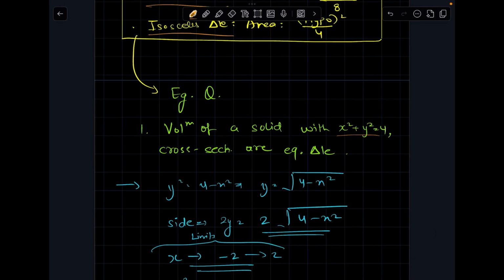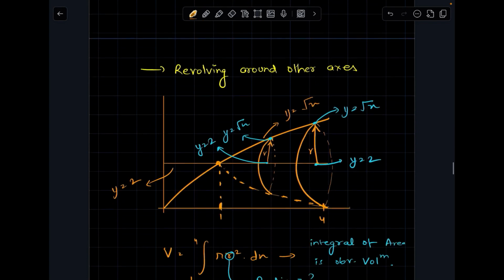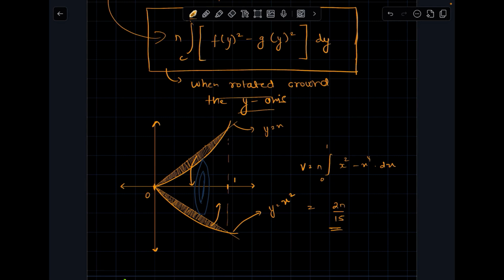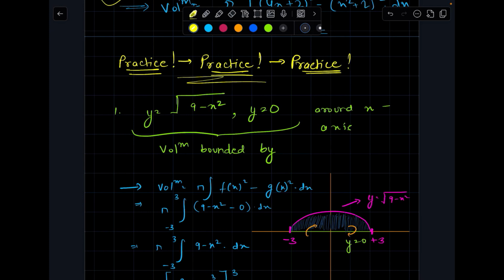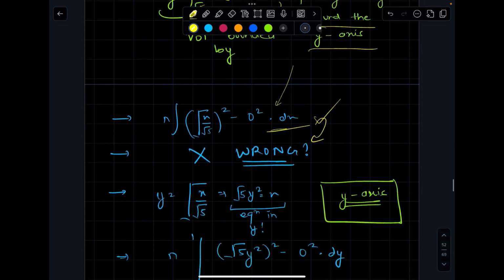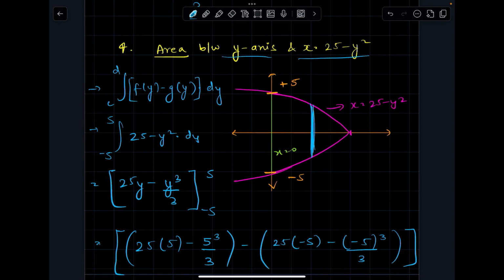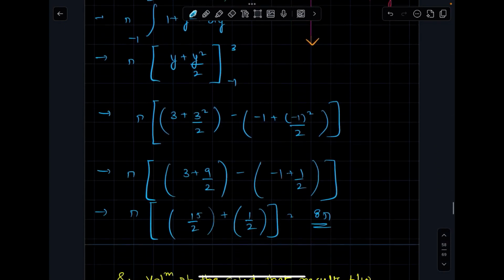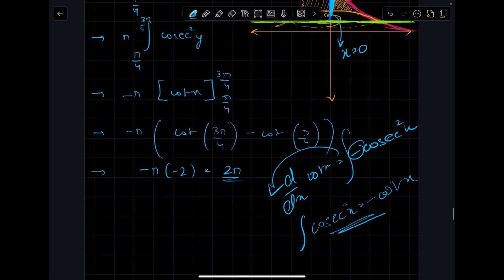Applications of Integration #2 - AP Calc BC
part 2s here
editings getting better coz i switched from windows default editor to capcut altho its banned :3